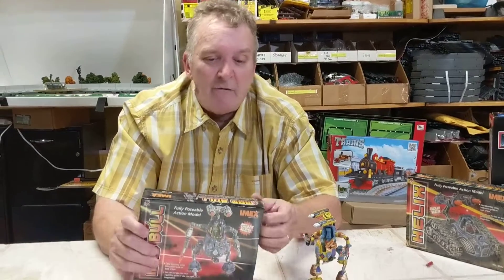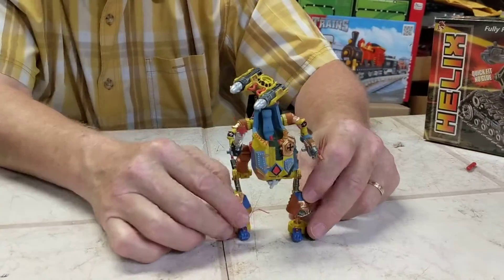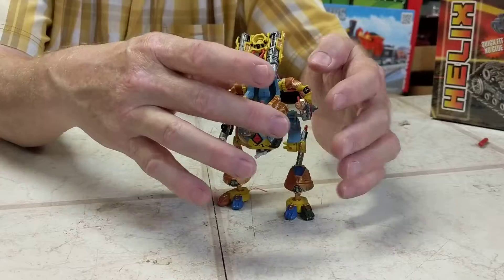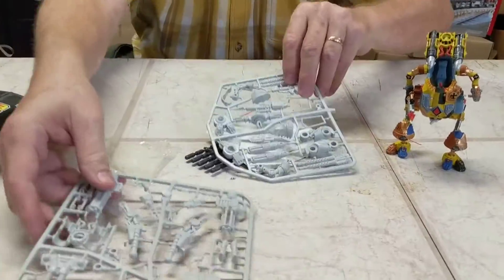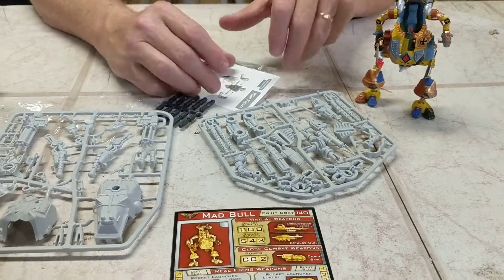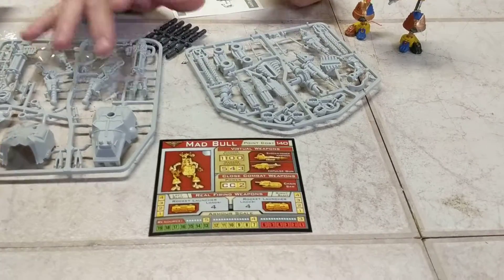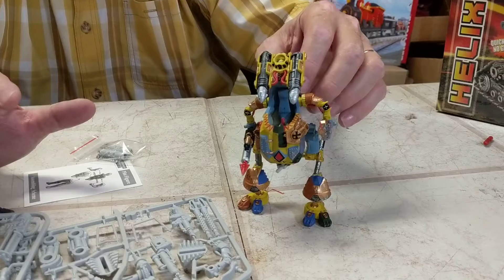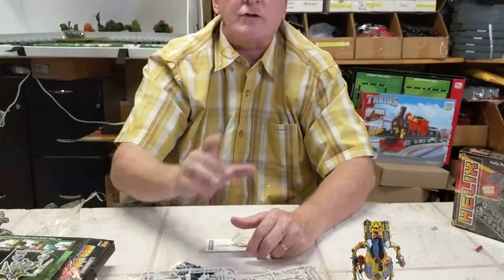Unboxing - Mad Bull – #6007 Robogear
Details:
On-sale now!  Mad Bull walking tank. Instructions are in English and it is a great game very popular in Russia. This is a great alternative to Warhammer 40k or other games similar.
It is the first walking tank of the Empire. After having many modifications, Mad Bull has a wide selection of weapons of different designation and rather strong armor. It has no equal in close combat. On the whole, Mad Bull excels the similar Protectorate vehicle, though it has never been so mass as Werewolf.
Information:
• Shoots Shells
• Poseable
• Paint not included
• Instructions in English
• Snap-together no glue needed